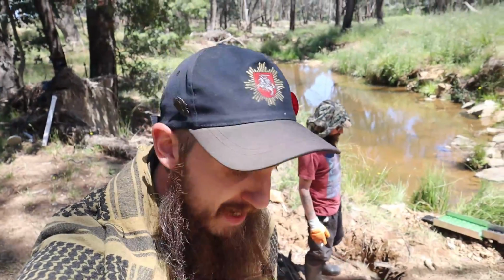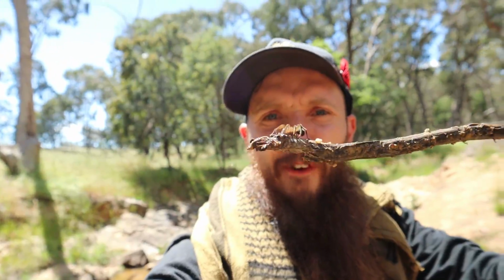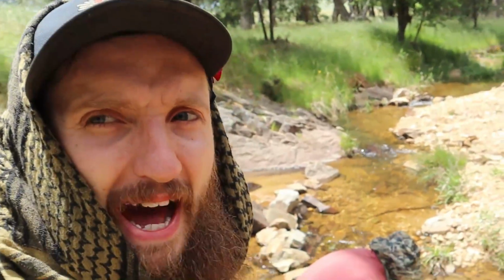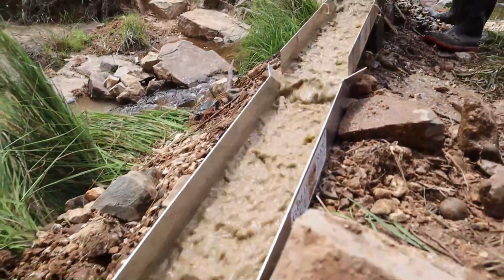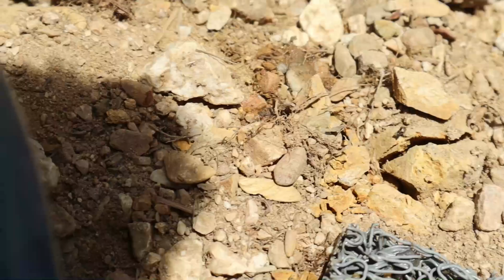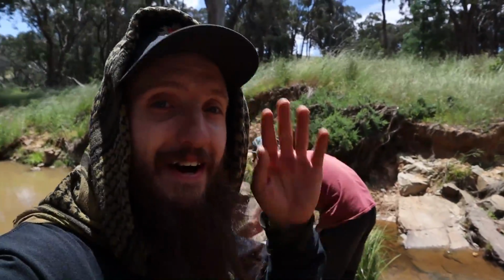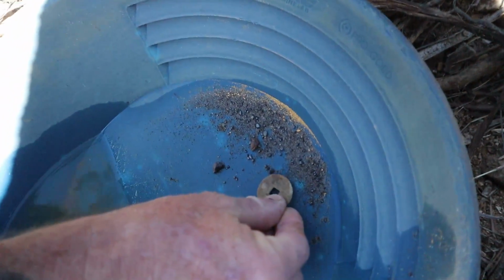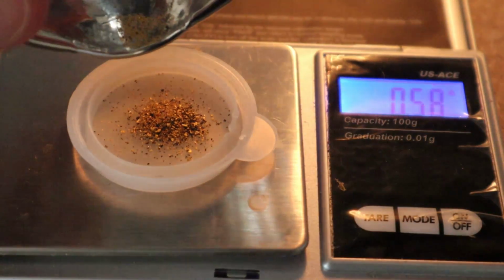Amazing Find Gold Prospecting! (We Found Actual Buried Treasure!)